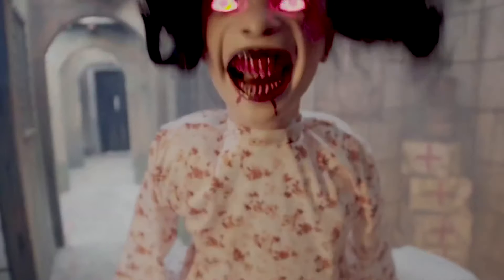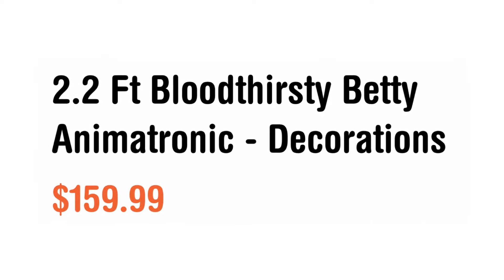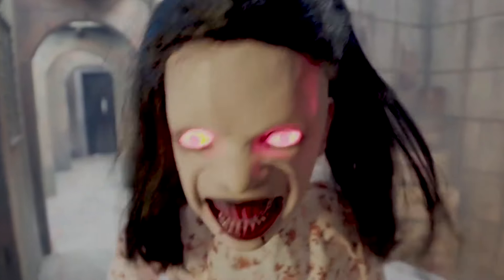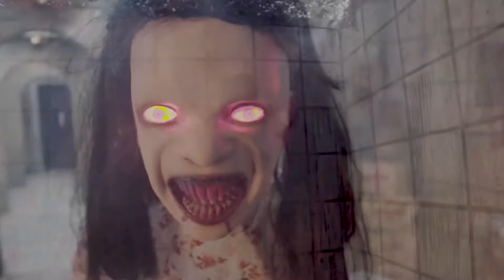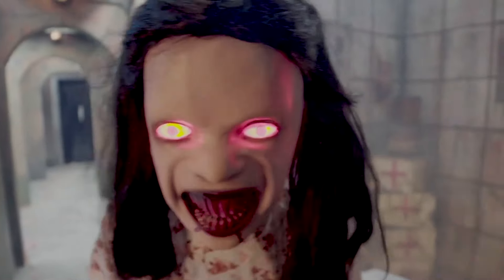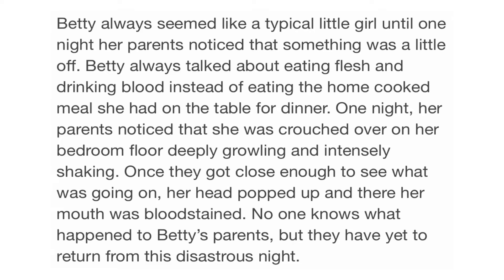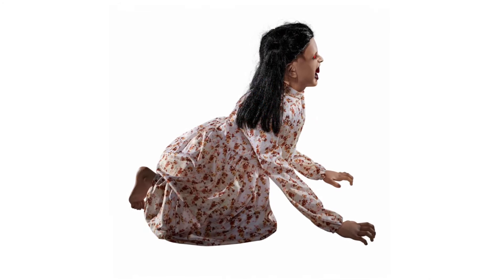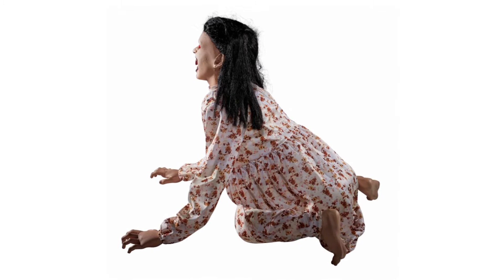Bloodthirsty Betty | Spirit Halloween 2019 Sneak Peek Overview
Time for another Sneak Peek Overview, but late this time. She’s a little bloodthirsty, watch out. Don’t let her snap her neck for your blood. What do you think of Bloodthirsty Betty?

Stock footage provided by Josu Relax.

Comments or concerns?